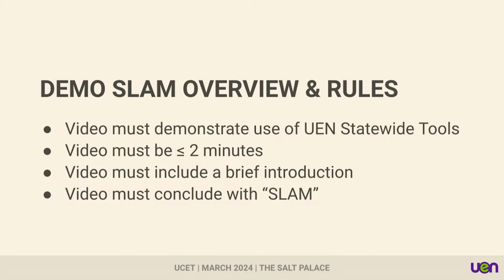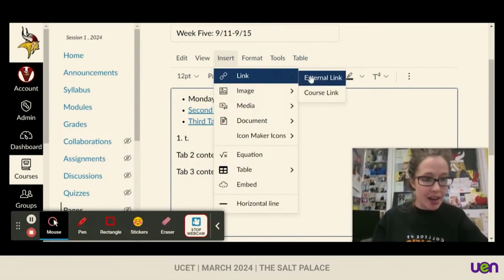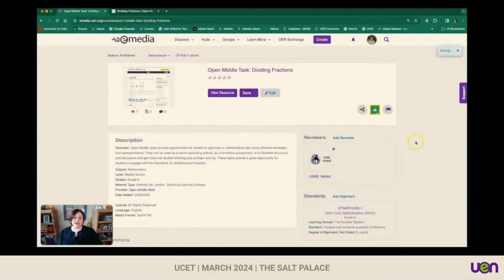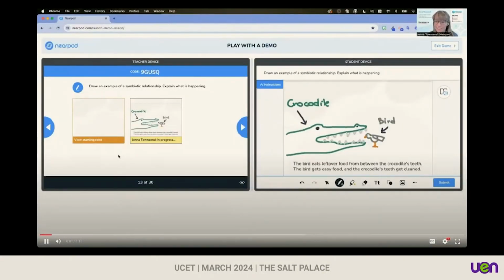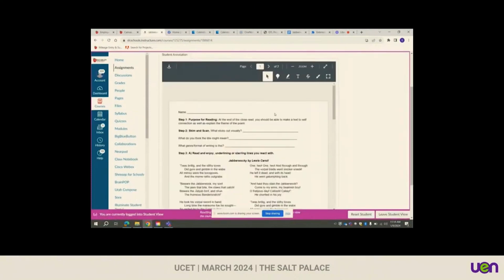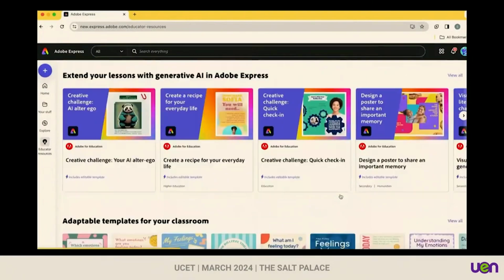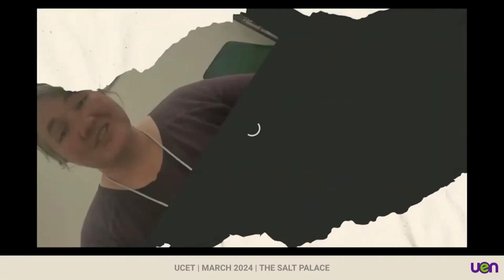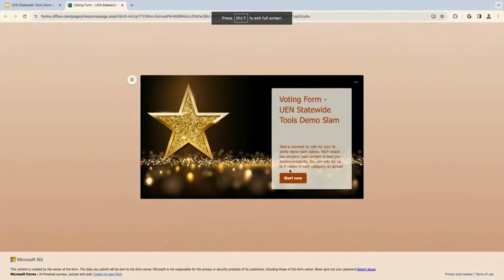UEN Statewide Tools Demo Slam, hosted by Kayla Towner & Braxton Thorley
Join some of the incredible trainers and EdTech experts from all over Utah for the UEN Statewide Tools Demo Slam for UCET/UELMA 2024! Those tools include Nearpod, Adobe, Canvas, and Utah's Online School Library. A demo slam is a quick video highlighting (1-2 min) a tip or trick in one of your favorite tools. After viewing all of the entries, you'll vote to crown the winner of our first ever Utah Tools Demo Slam!